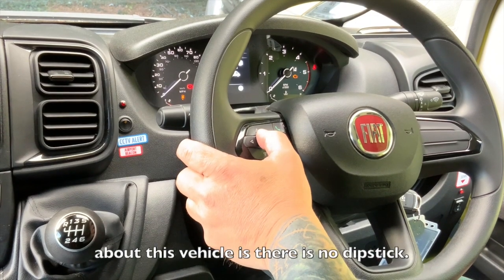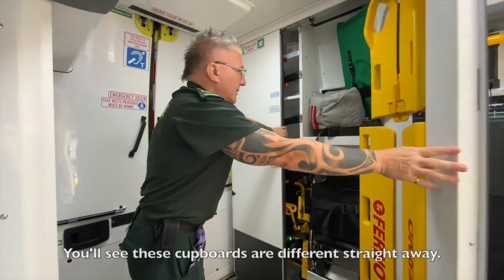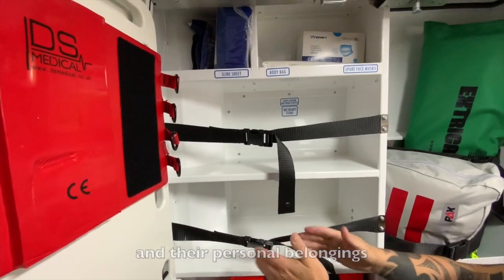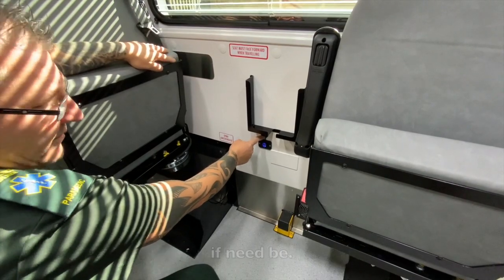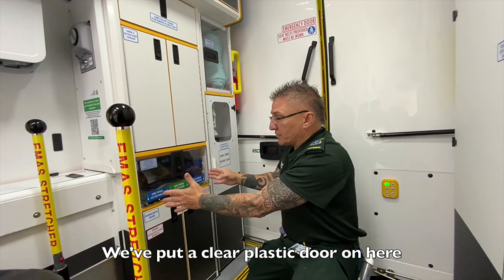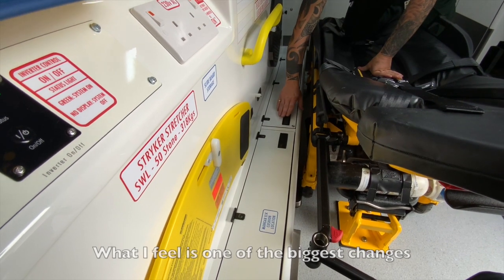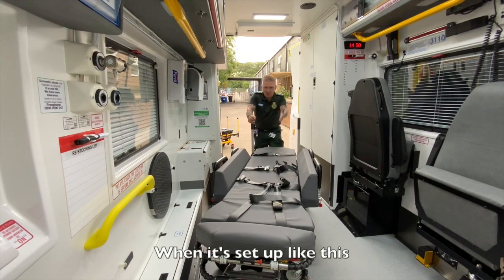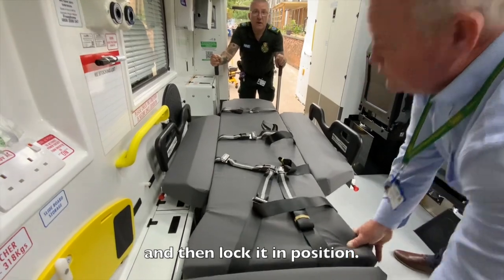First walkthrough of the new 22 plate double crewed ambulances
This is the first in a series of short videos introducing some of the updated features in the new 110 double crewed ambulances which are being rolled out across EMAS.